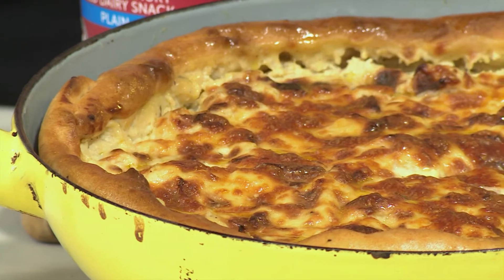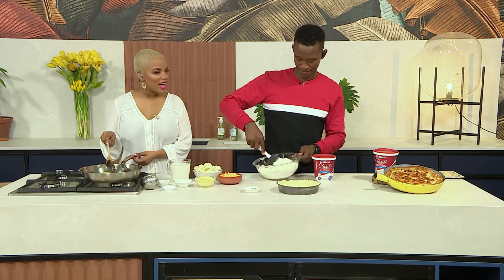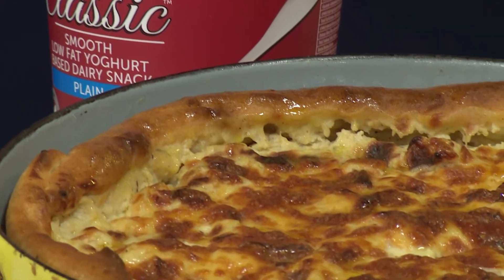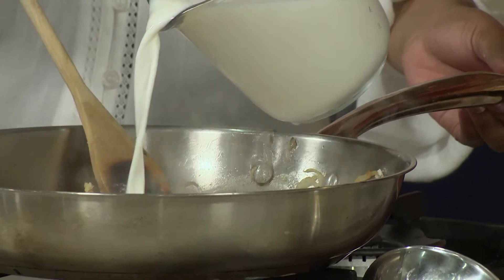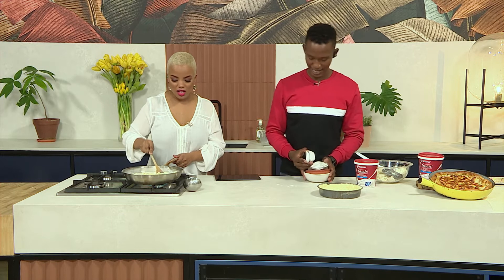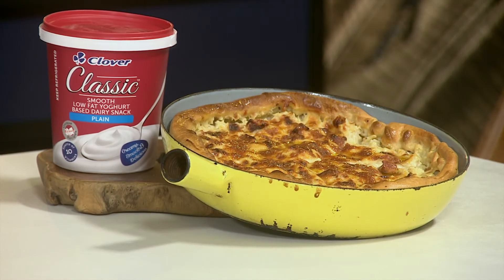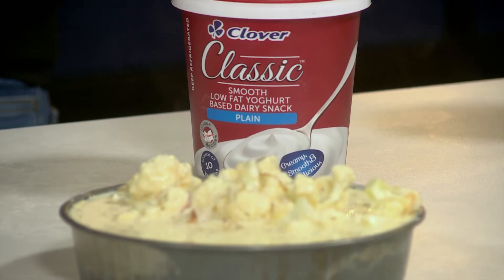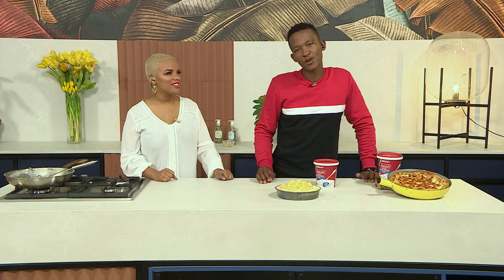Recipe: Deep Dish Cauli Pizza (CLOVER)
We’re taking the classic cauli cheese and turning it into a comforting, cheesy pizza. You can have this by itself with a salad on the side, or add it as a side to your next roast dinner.